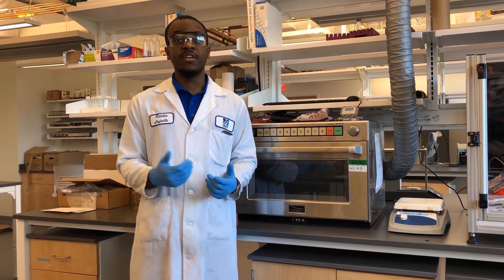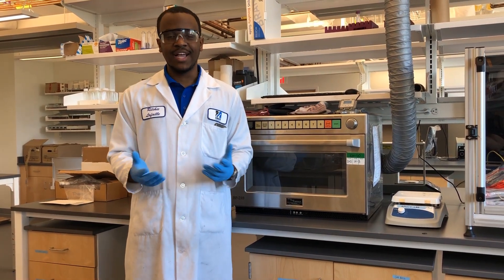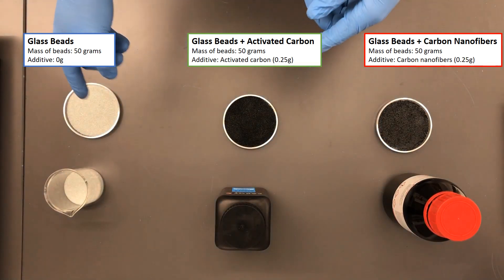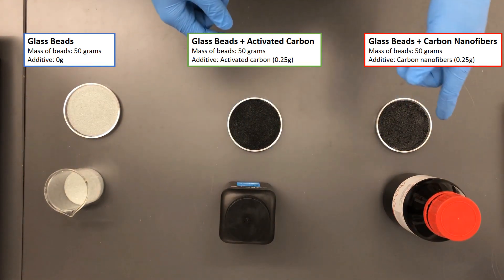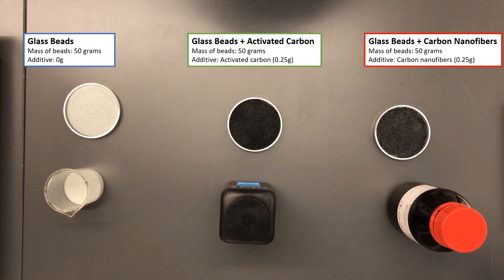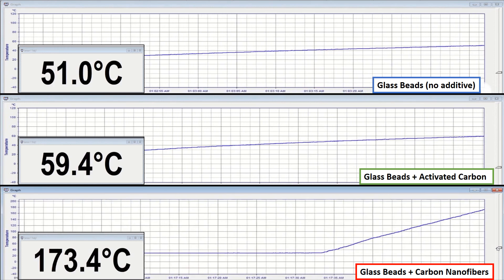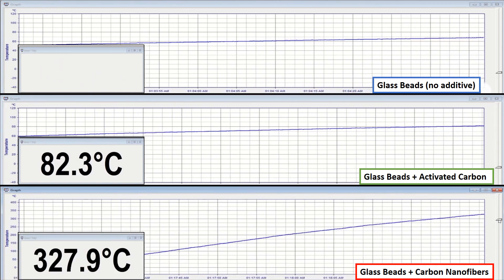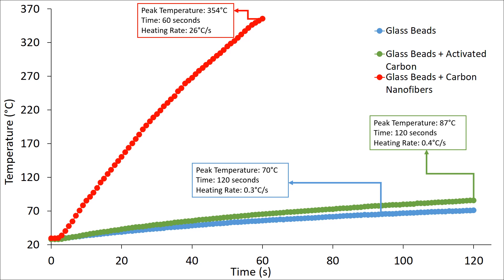A short demo of superior nanomaterial heating during microwave irradiation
Nano-WAVE: Nanotechnology for Water and Environment is the education program of Onur Apul Research Group in Civil and Environmental Engineering at University of Massachusetts Lowell. Our goal is to share our exciting findings with general public and promote science and technology among the society.

This video is a brief demo from Ritchie LaFaille, Ritchie is a graduate student in Apul Group. The experiment shows superior heating of carbon nanofibers during microwave irradiation. Ritchie thinks that we should harvest this energy and remediate contaminated soils by removing hard-to-remove pollutants (like petroleum). How else can we use this heat for water and the environment?